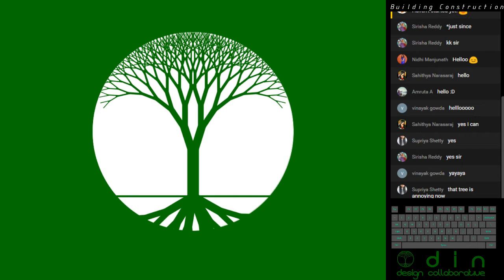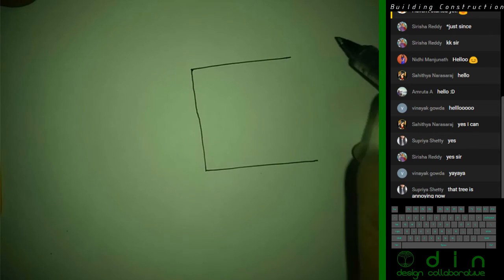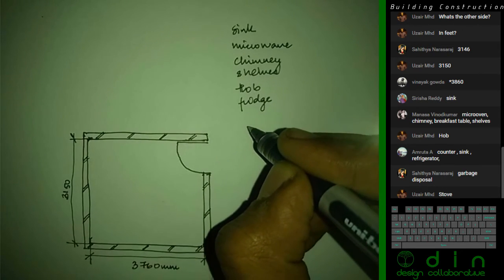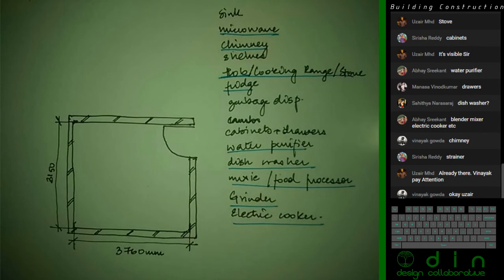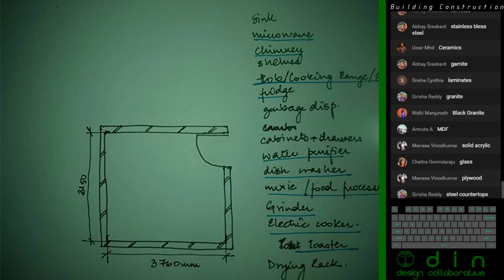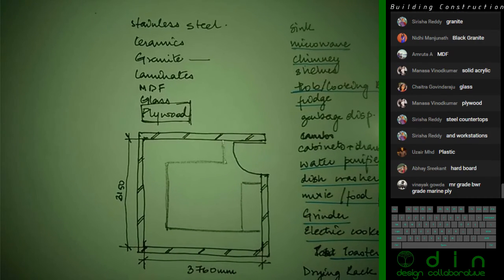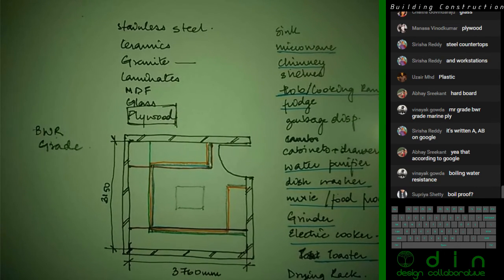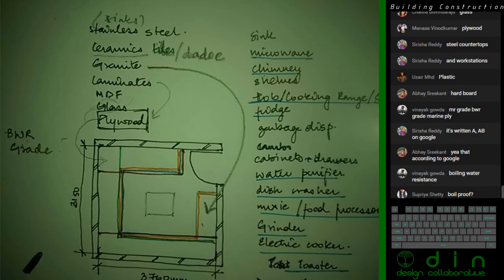7th Sem Building Construction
Architectural Building Construction.